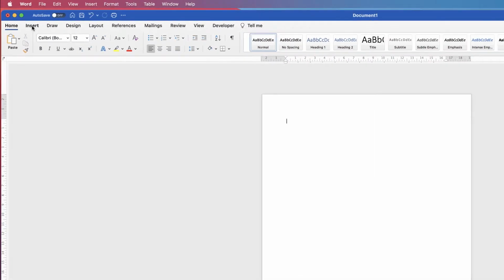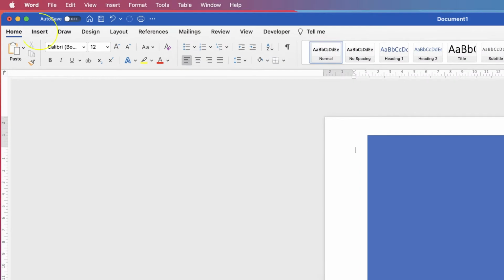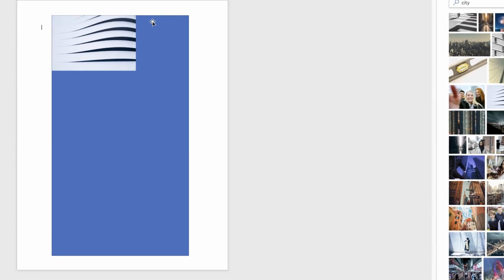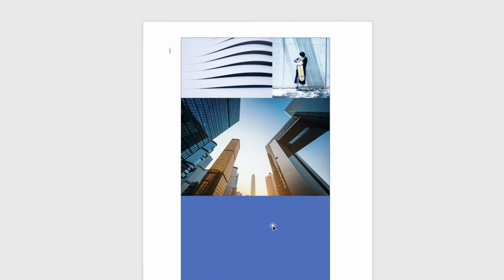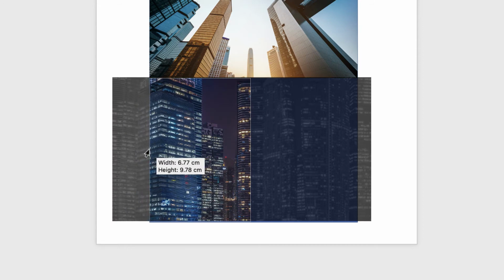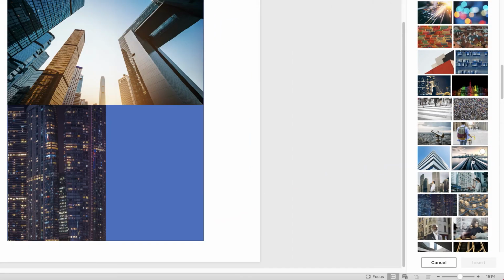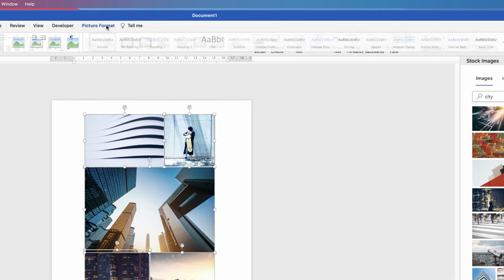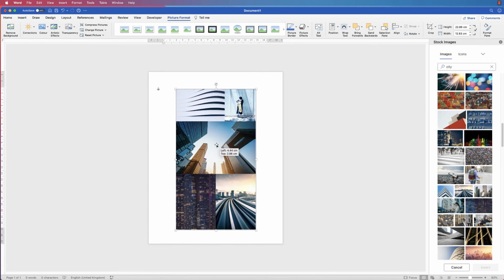Make an Instagram Story PICTURE COLLAGE in Word | Microsoft Word Tutorials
Fully customise and make an INSTAGRAM story picture collage in Word with a few simple trick and tools.  An instagram story is a great way to show your images to your audience and in this tutorial you will be able to place as little or as many images into your story as you wish.  With a perfect dimension guide you can simply add the images to the guide and save as a JPEG.  This image can then be downloaded onto your phone and used within your Instagram story.

Instagram Story collage
Picture collage in word